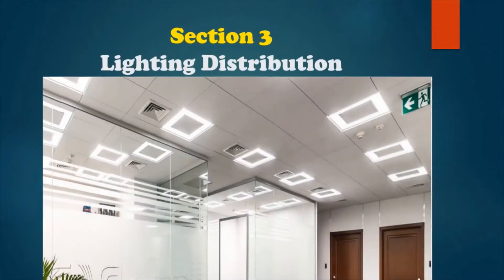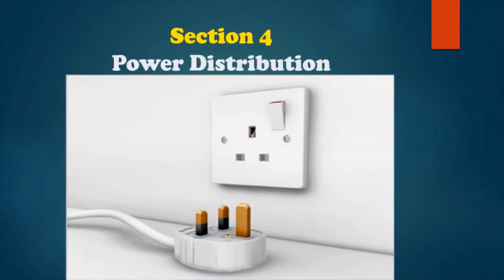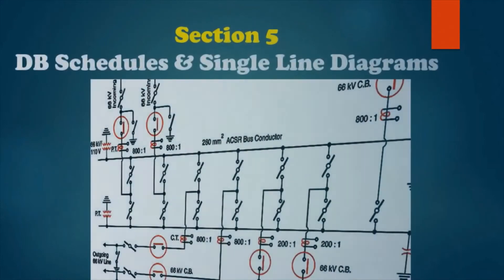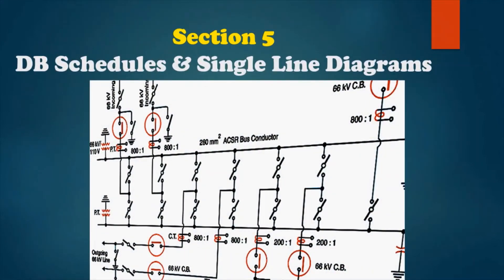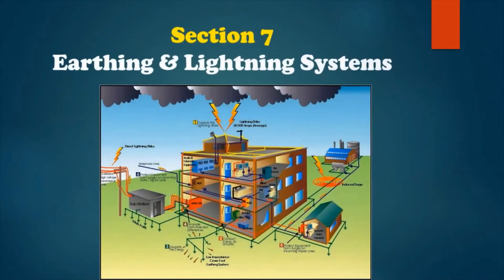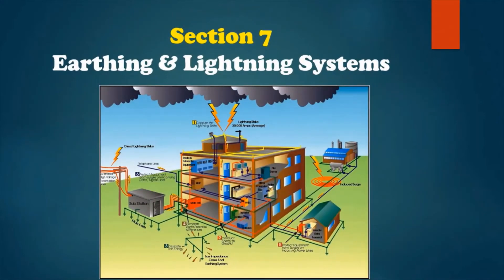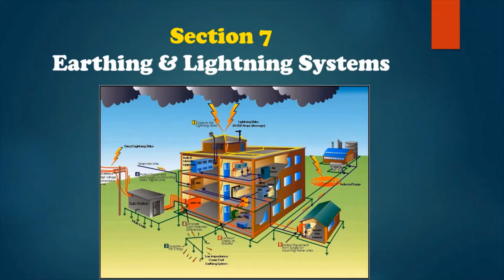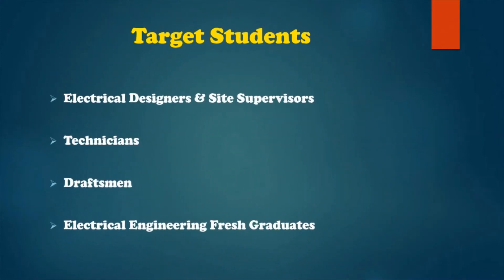Power Distribution Design Comprehensive Course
Low Voltage System (Power) Distribution Design Comprehensive BEST SELLER Course is now published on Electrical Engineering Portal (EEP):